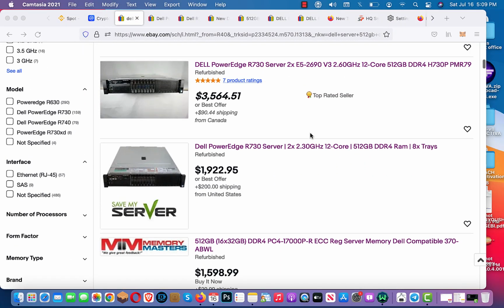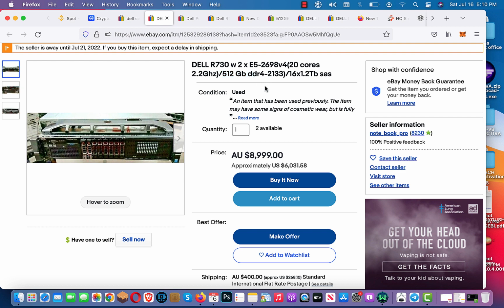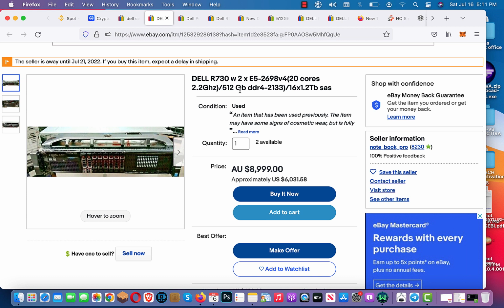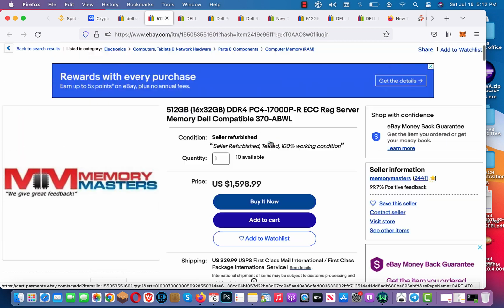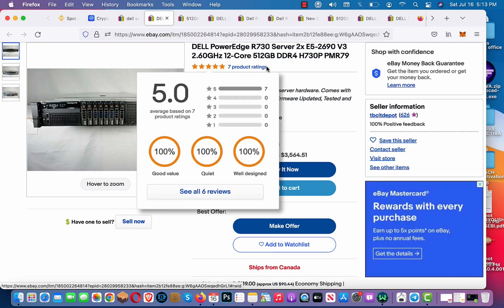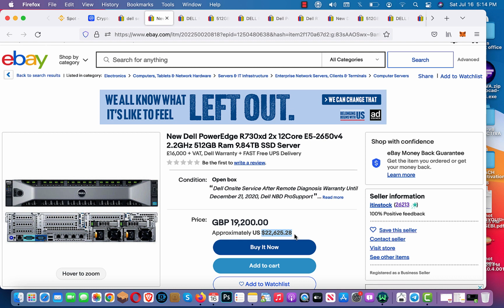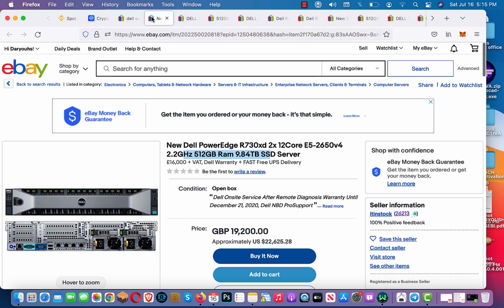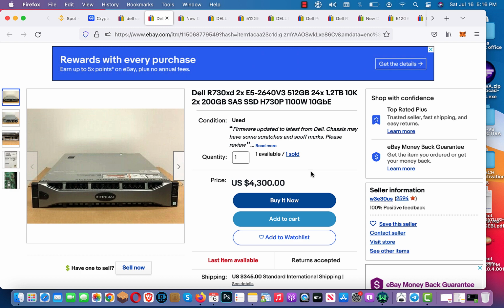How you buy Dell Server on ebay for Virtulization ESXi ?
How to buy Dell power edge r730 Server on ebay for Virtulization ESXi  ? Ram ? training guide help tech support .SSD? idrag  Remote access -  We can setup Any DELL  ( iDrag ), HP  (iLO) and ESXi enterprise 6.7  . We are base in Canada Vancouver - We can do remote USA and Europe ESXi Vmware and raid partion plus Vmware tools setup and install software for streaming or python code automation or testing software virtual machine testing windows 7 windows 10 windows 11 Microsoft winows server on ESXi